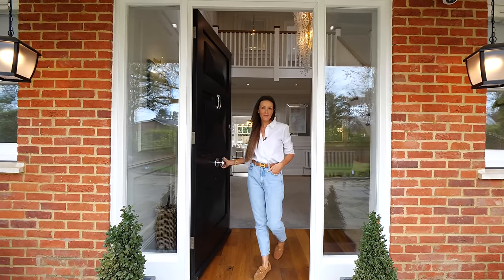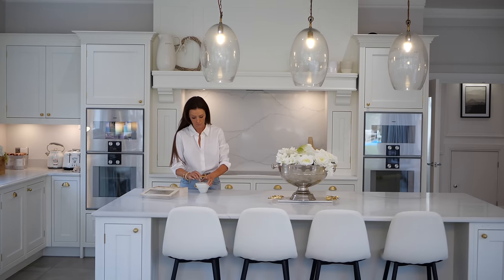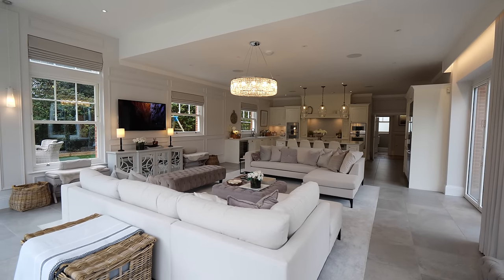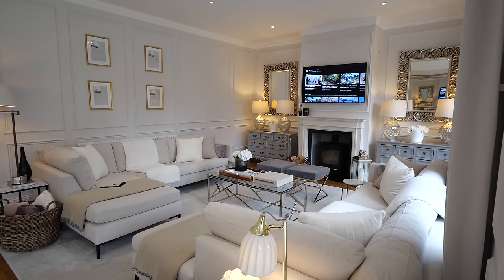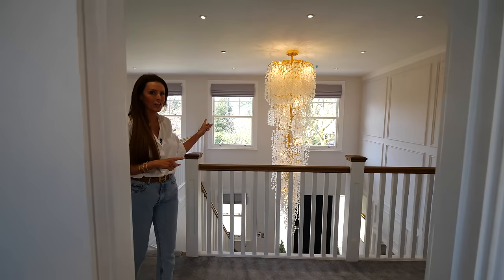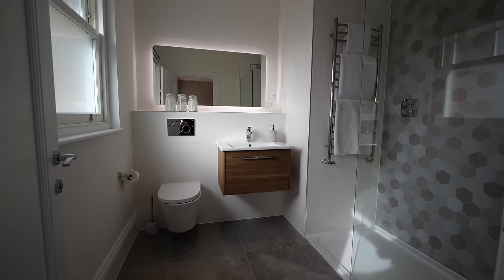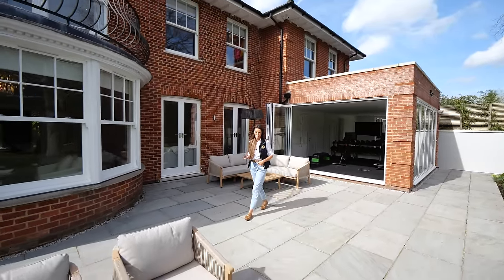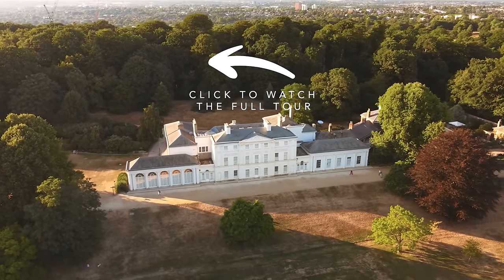Inside Rebecca's Modern Country Home In Essex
Discounts:

Royal Craft - royalcraft.co.uk - REBECCA10

The Bed World - thebedworld.co.uk - REBECCALOUISE10

SLF - slf24.co.uk - insta5

Episode Chapters:
00:00 - Intro
00:20 - Entrance Hall
02:31 - Cloakroom
03:25 - Kitchen
05:00 - Lounge Area
06:13 - Members BTS Exclusive Content
06:45 - Dining Room
07:47 - Utility Room
08:41 - Snug
09:20 - Formal Living Room
11:09 - Home Office
12:03 - Galleried Landing
12:56 - Principal Suite
13:40 - Walk In Wardrobe
15:16 - Bedroom 2
17:18 - Bedroom 3
18:13 - Hallway
18:39 - Guest Bedroom
20:09 - Guest Bedroom 2
21:07 - Gym
21:30 - Garden
24:48 - Get In Touch!
24:51 - Watch Next…